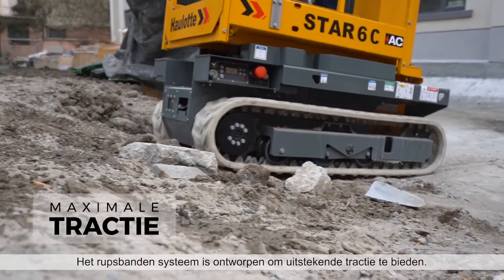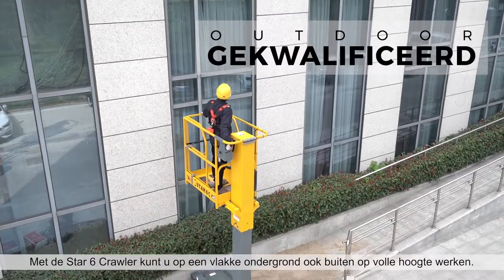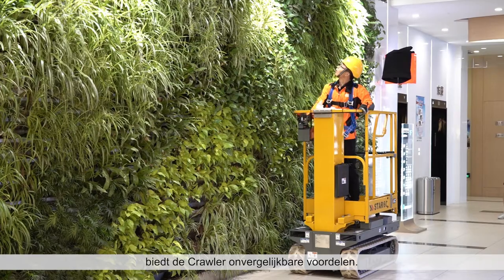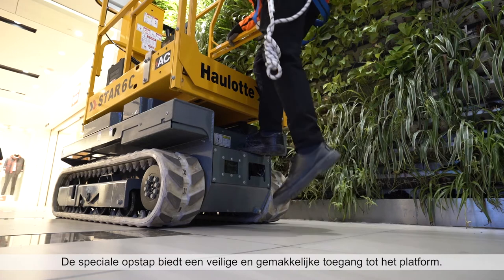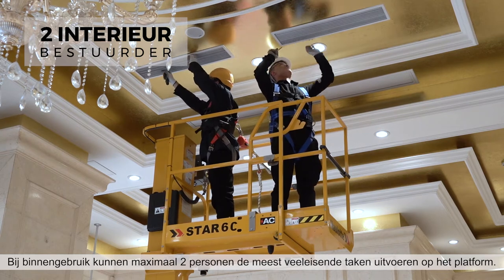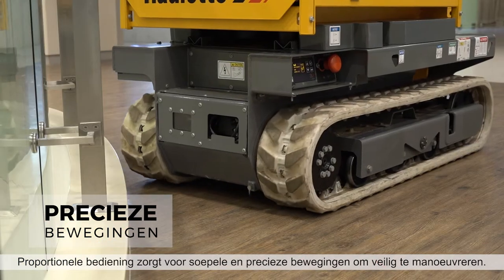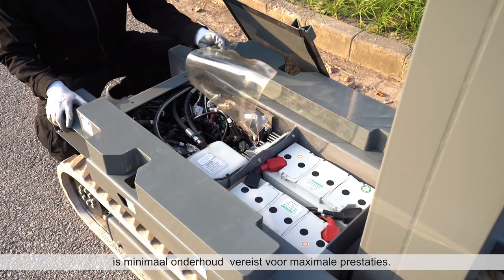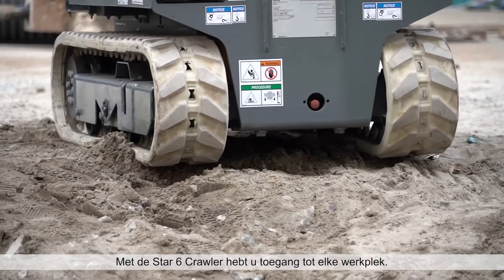Haulotte · Star 6 crawler · NL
PERFECT BEREIK
Zeer nauwkeurige en soepele besturing
Rupsbanden met extra steunrollen
Geschikt voor gebruik op ongelijke oppervlakken en door waterpoelen

Speciale heftruck sleuven

GROTE BEHENDIGHEID IN BEPERKTE WERKRUIMTES

Compacte afmetingen: slechts 0,76m breed
Kleine draaicirkel
Platform met speciale anti-slip opstap

Ergonomisch en eenvoudig platform bedieningspaneel met accu niveau indicator
+0,4 m platform verlenging

OPTIMALE EXPLOITATIEKOSTEN
3 fase cylinder in de mast zonder kettingen en kabels
AC rijmotoren zonder koolborstels
Eenvoudig toegang tot service componenten (kappen en nood pomp)
Onboard diagnose systeem: Haulotte Activ'Screen